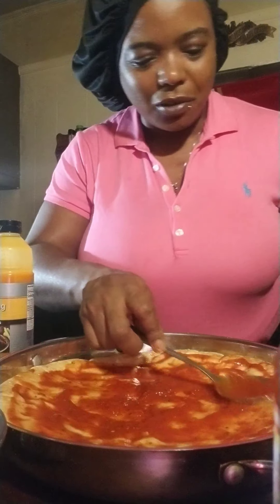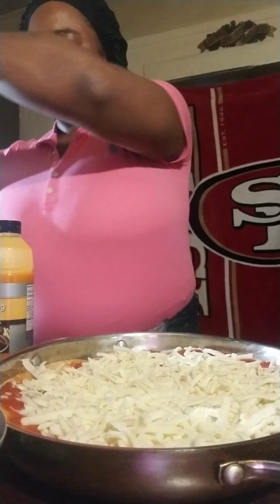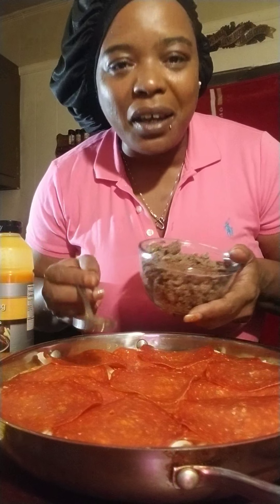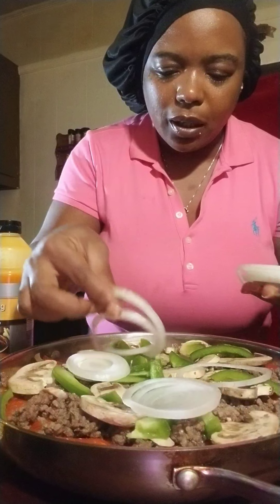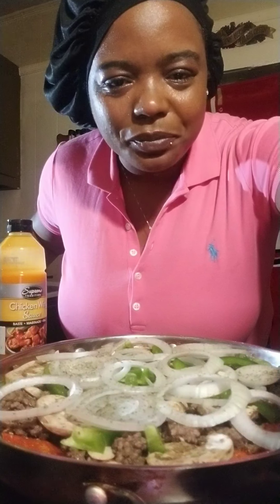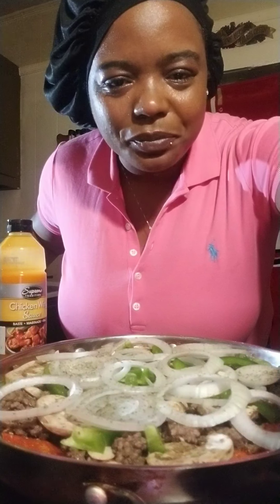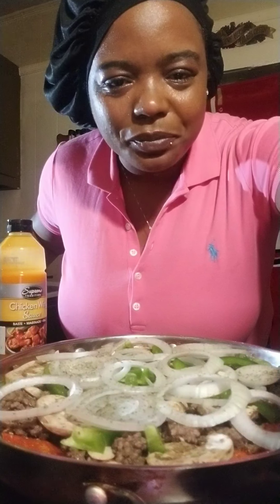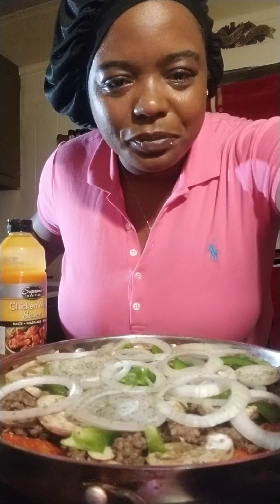April 25, 2020 Showing yall how i make my own pizza and hot wings.